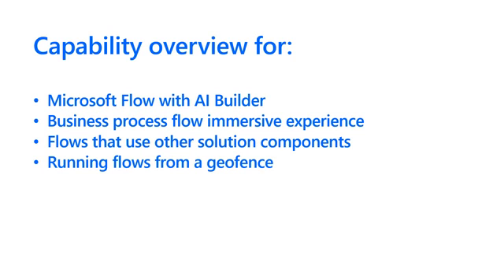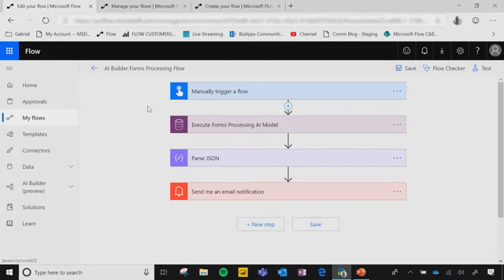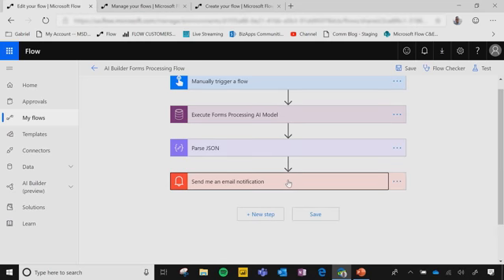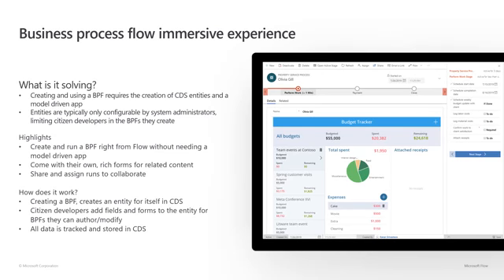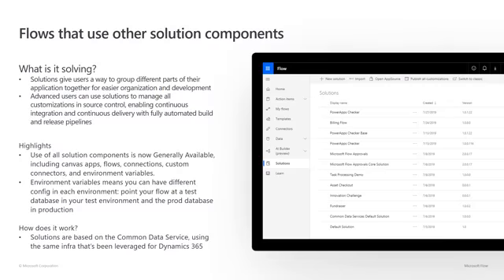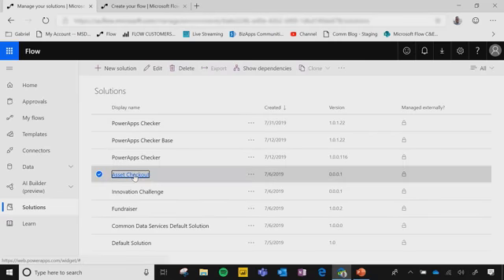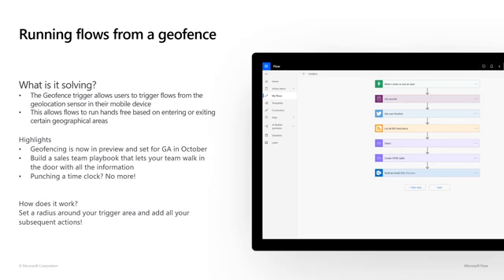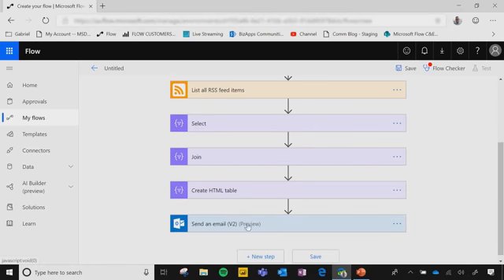Microsoft Power Automate | 2019 release wave 2 overview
Microsoft Flow es ahora Microsoft Power Automate.

Vídeo en el que se destacan algunas nuevas capacidades incluidas en la última actualización de Microsoft Power Automate.